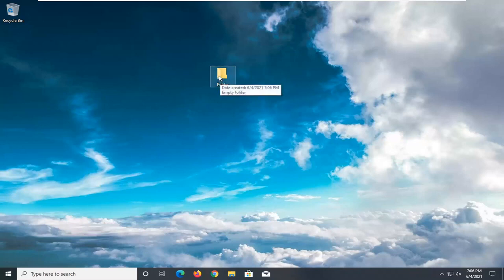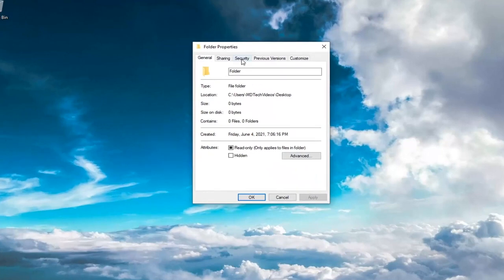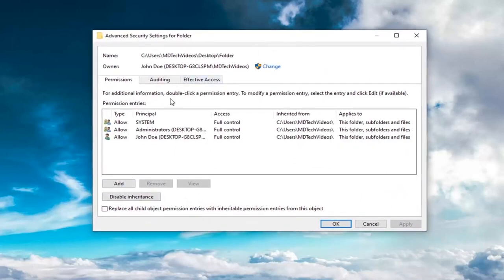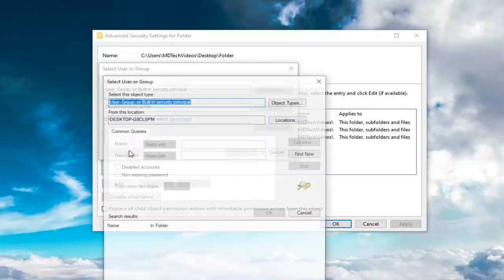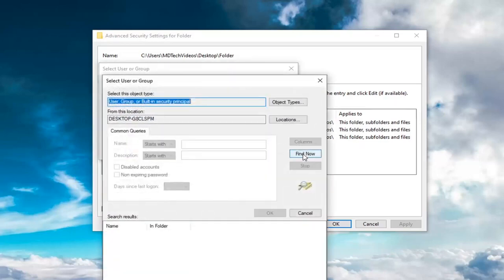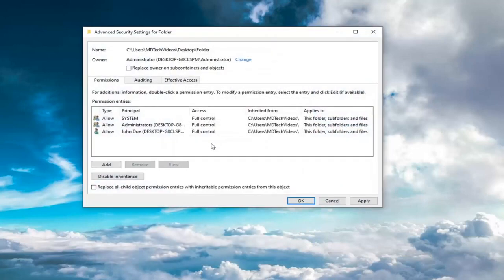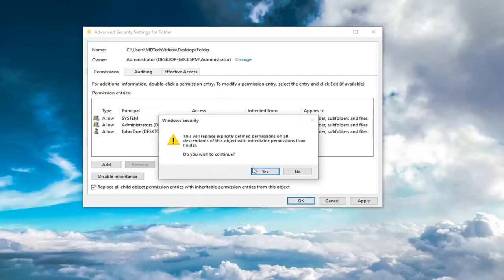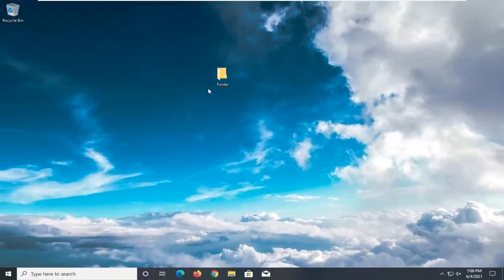You Have Been Denied Permission to Access This Folder - Windows 10 [Solution]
In order to protect your files from unauthorized access, Windows 10 can lock certain folders. This means that some folders are inaccessible for certain non-administrator users.

Sometimes, when you try to open a System Protected folder in File Explorer, you may encounter an error saying “You have been denied permission to access this folder, To gain access to this folder you will need to use the security tab”.

The “You have been denied permission to access this folder. To gain access to this folder you will need to use the security tab” error appears when you are trying to access a system protected folder in Windows 10 or earlier versions of Windows.